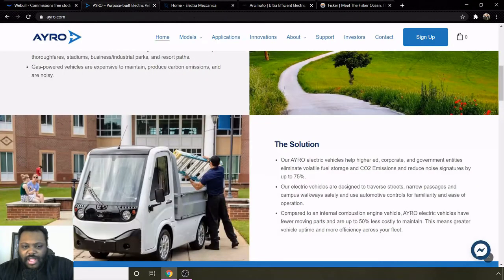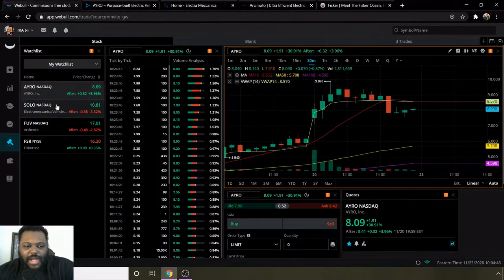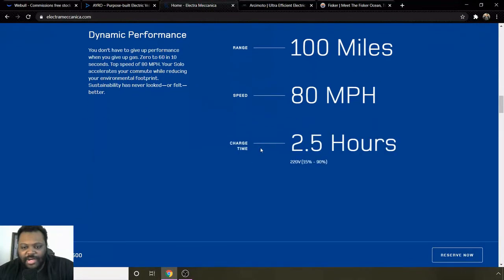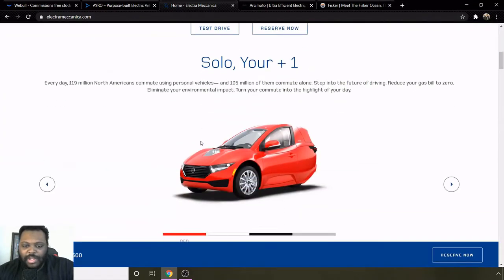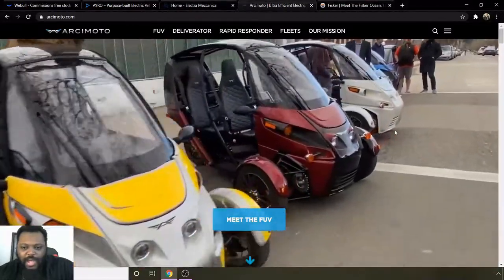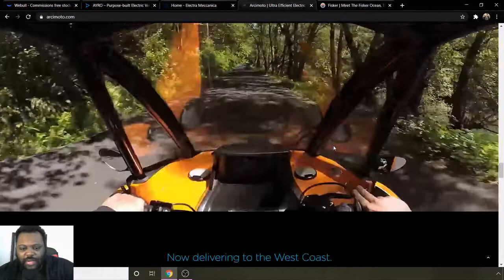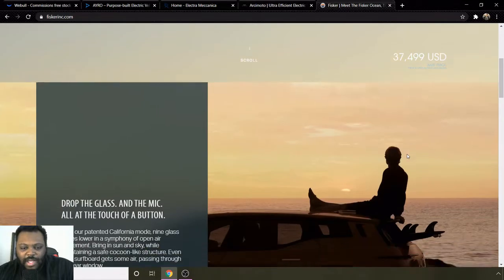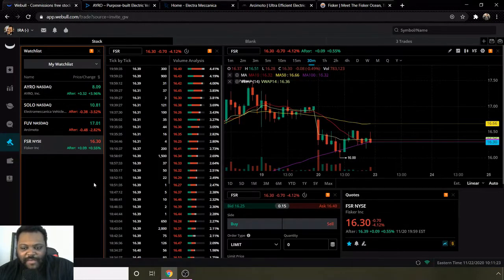Cheapest EV Stocks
The EV space is heating up, but everyone can't afford a share of Tesla or NIO. So here are some alternatives in the EV space that the rest of us can afford. They have the same potential as the big companies with less of a barrier of entry.